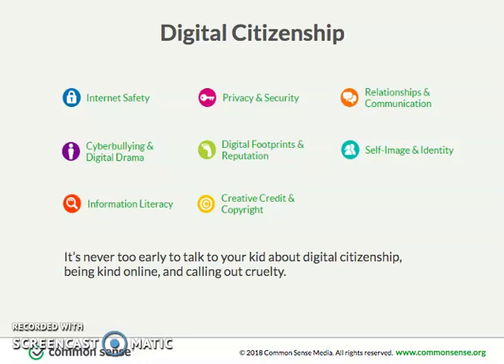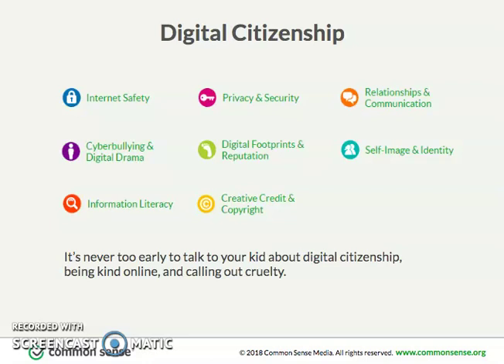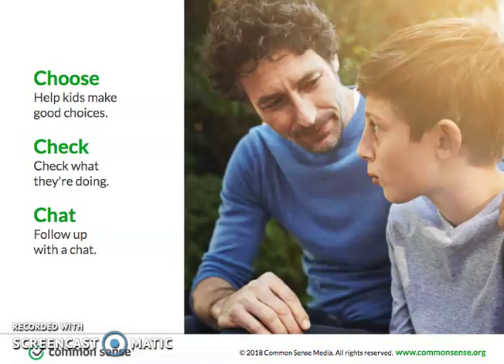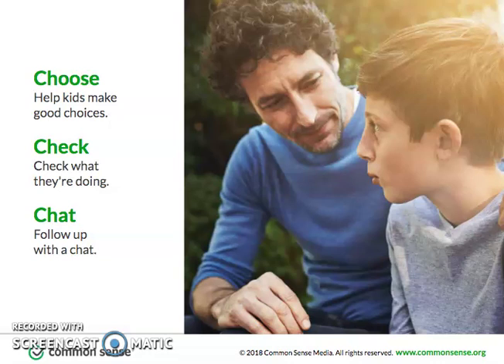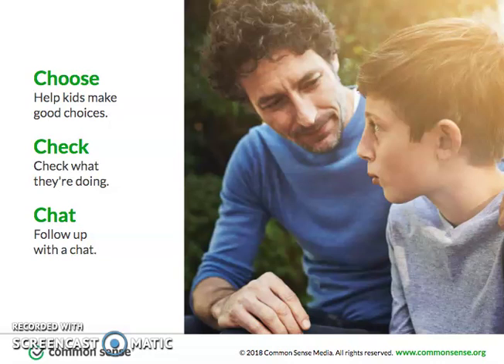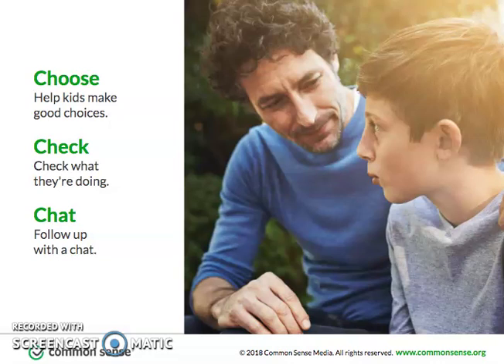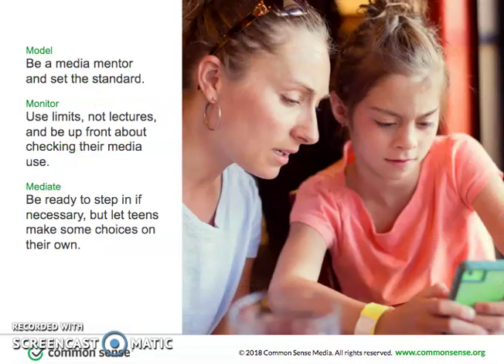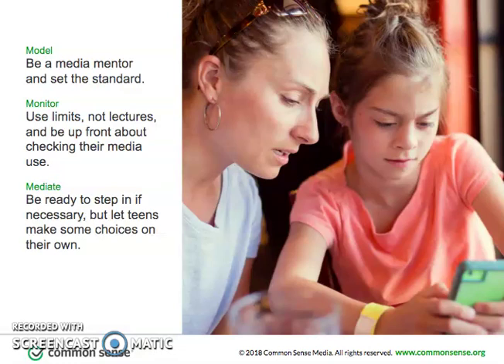CMS Digital Citizenship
A brief overview of digital citizenship for CMS parents.